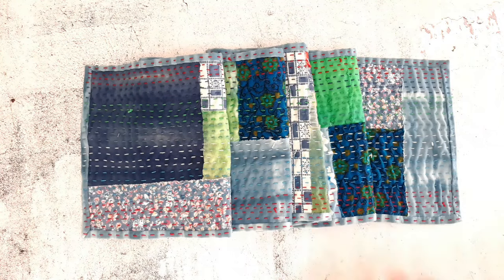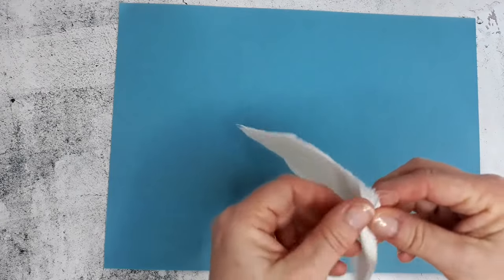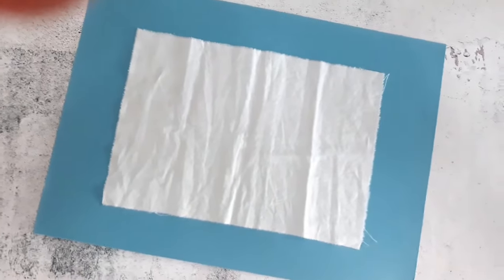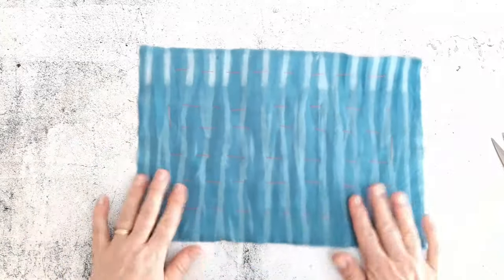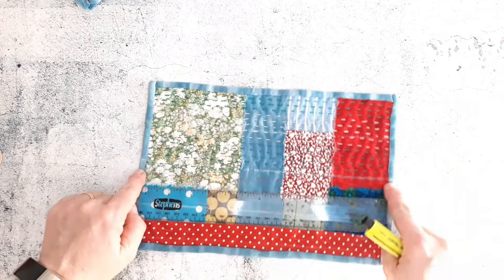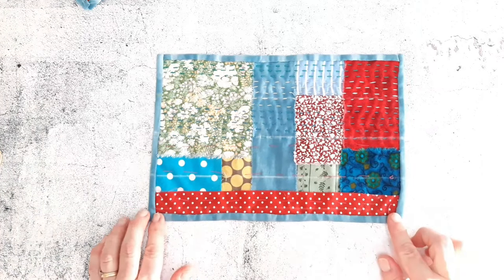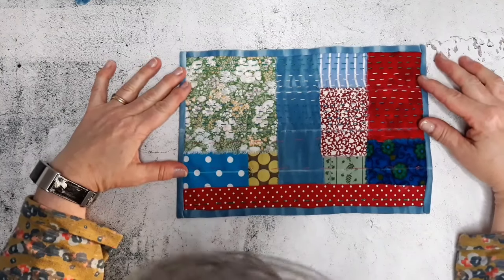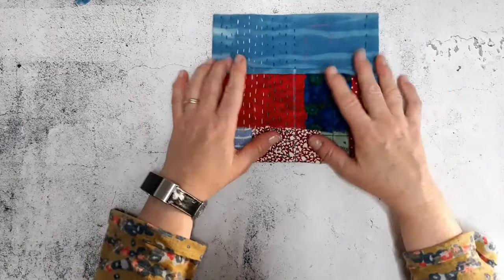Kantha Embroidery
Kantha is a form of embroidery that originates in Southeast Asia. Like Japanese Boro, layers of reused fabric, often saris, are stacked together and stitched by hand to create a cushioned piece of fabric that is reminiscent of a quilt.

In this video, I will show you the basics of the Kantha technique and ideas for making items with your stitched cloth such as mats, cushion covers or scarves. Take a look around your home and in your wardrobe for pieces of material that can be reused for your Kantha embroidery.